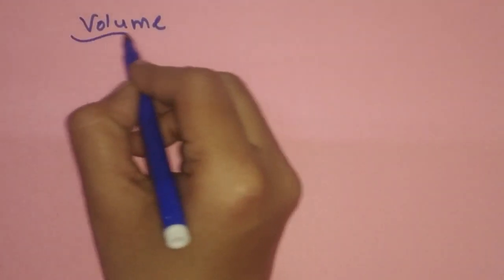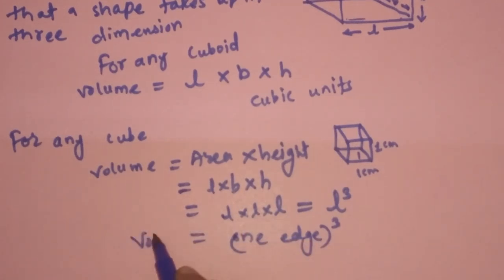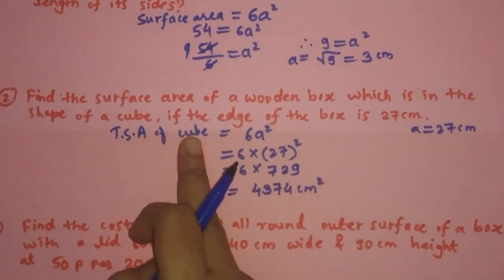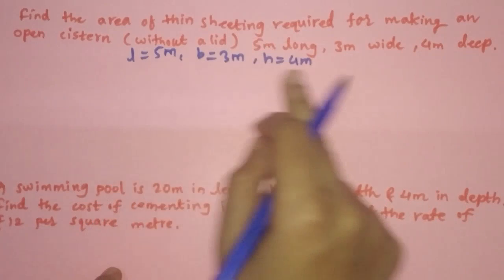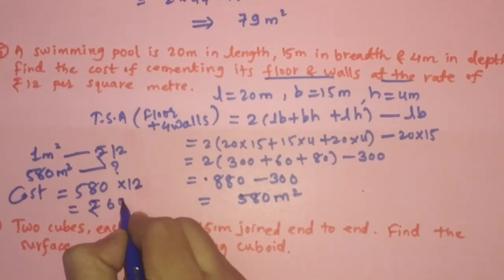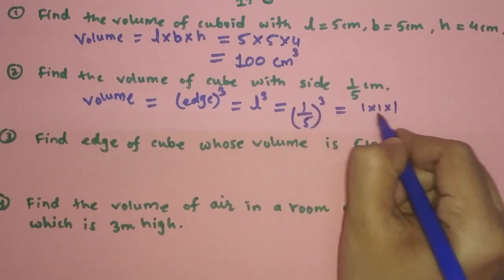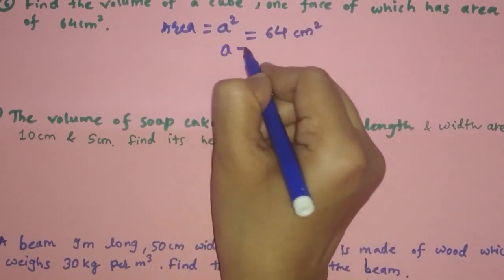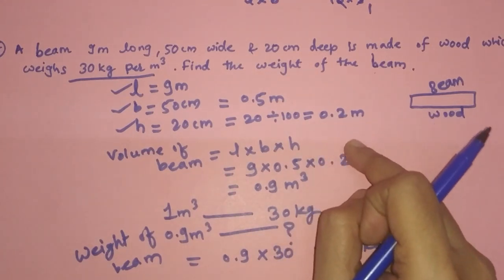Volume and surface area || cube || cuboid